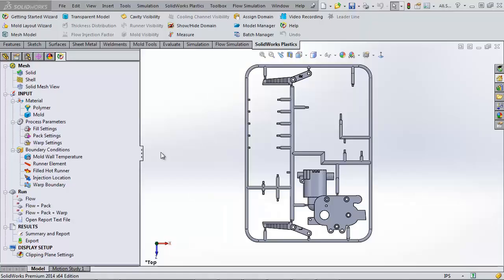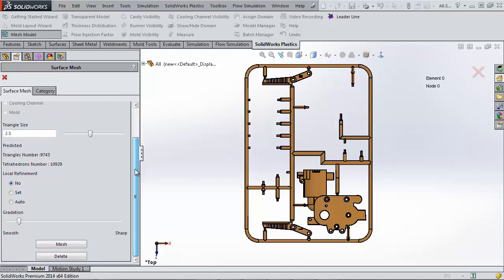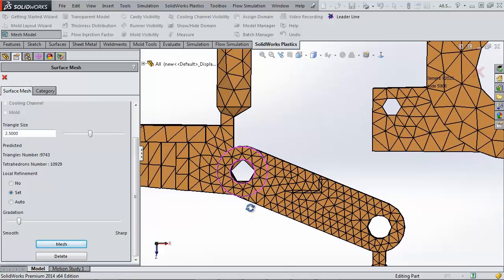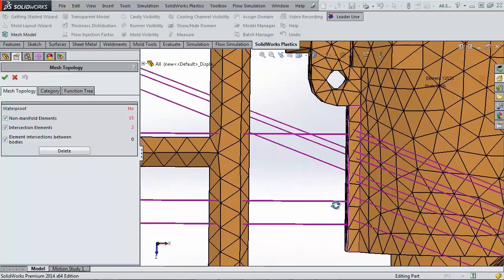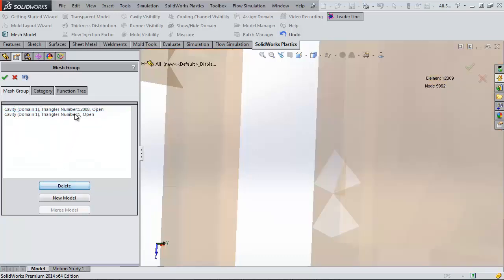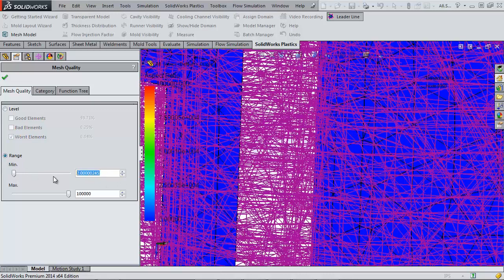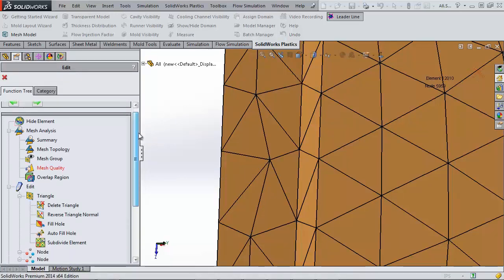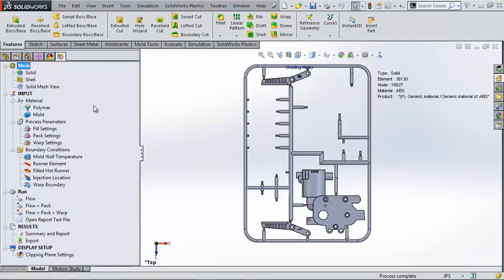SOLIDWORKS Plastics – Troubleshooting Your Mesh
Learn the basics of each of the eight customization pages, and go through ways to manually adjust the mesh when common errors occur in SOLIDWORKS Plastics.

Quick Tip presented by Shivani Patel of GoEngineer.